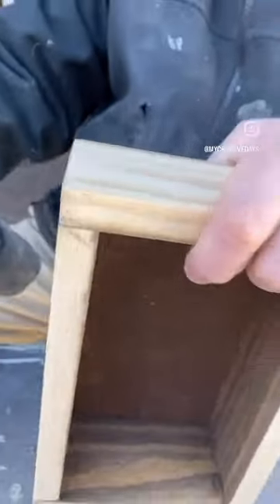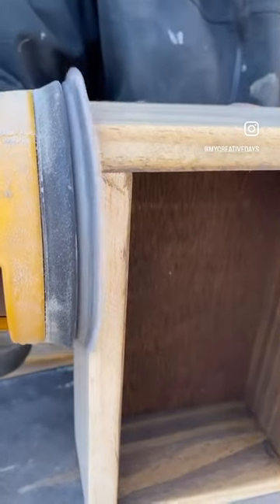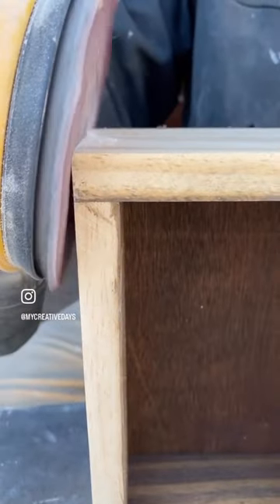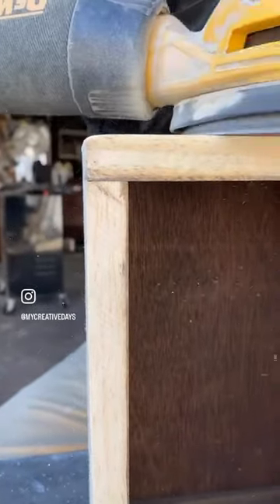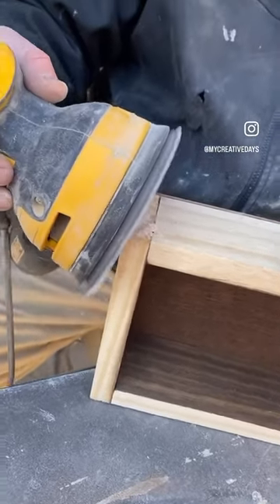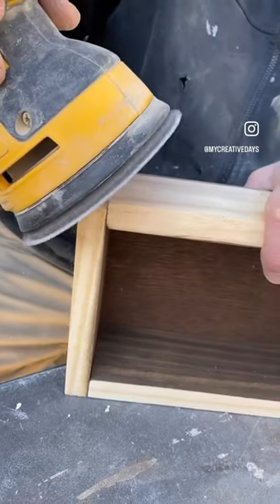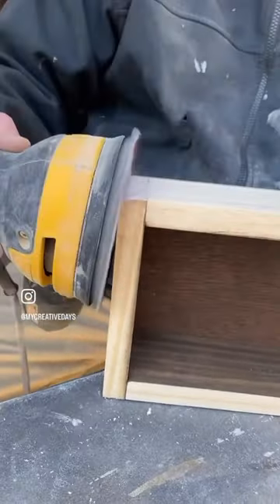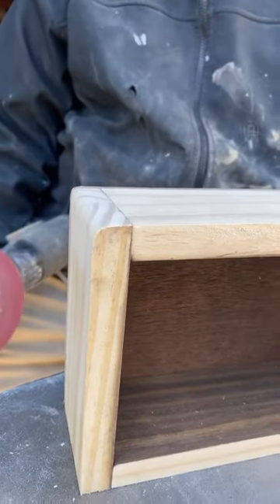Curved Edges On A Dresser